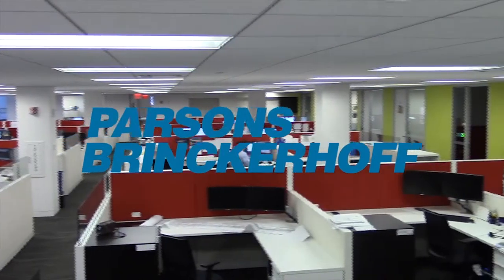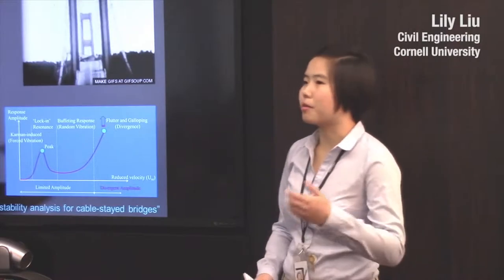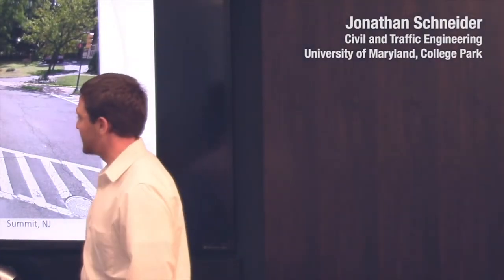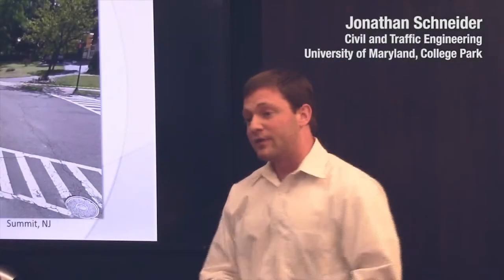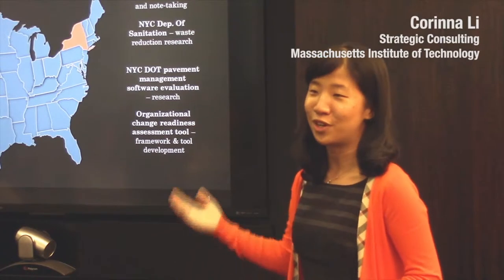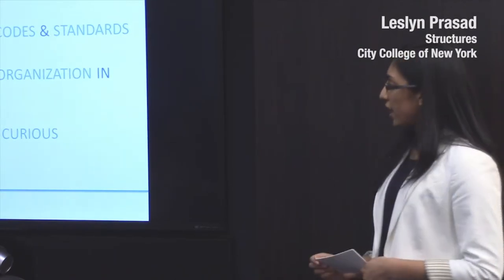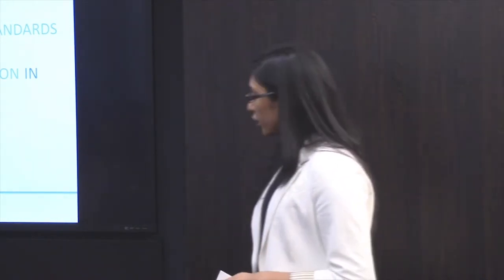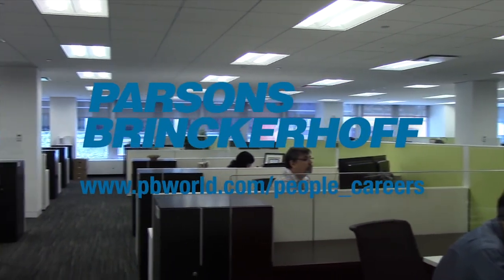Interns Summarize Real-World Experiences at Parsons Brinckerhoff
The New York office of Parsons Brinckerhoff hosted 25 interns from the Northeast region to work on various projects to provide valuable real-world experience. At the conclusion of their service in August 2014, several of the interns summarized their experiences in presentations to their colleagues, featured in this video